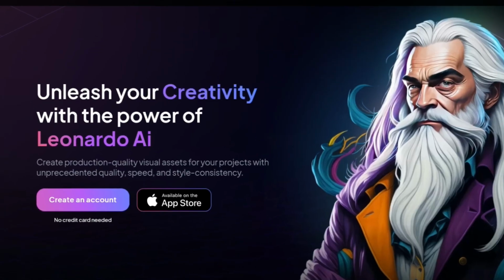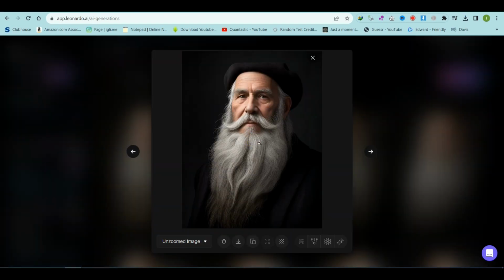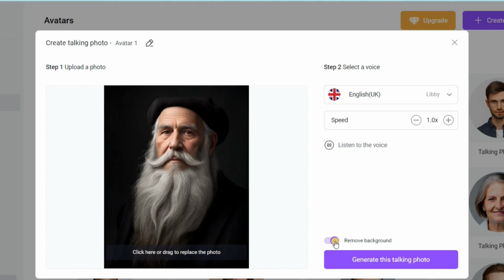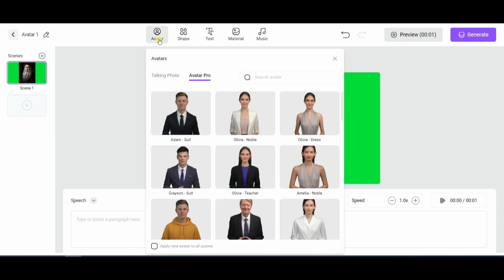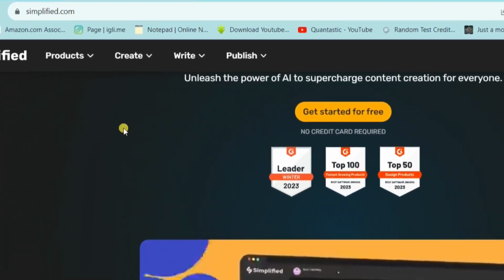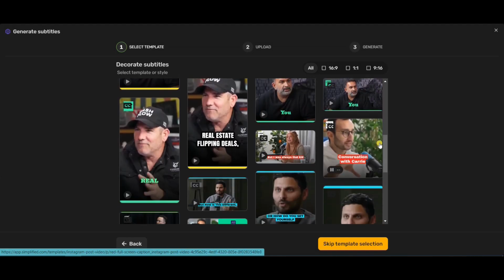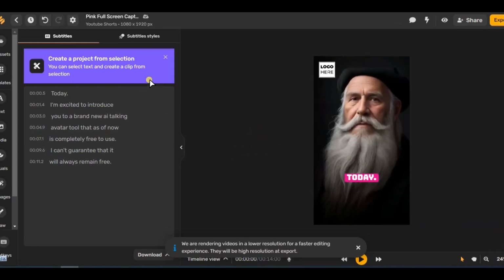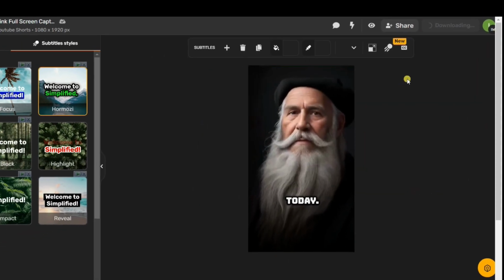Creating a Talking AI Avatar in 60 Seconds Using This New Free AI Tools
Are you ready to take your video content to the next level? In this video, we'll show you how to create a talking AI avatar in just 60 seconds using the latest free AI tools. Say goodbye to traditional video-making hassles and say hello to the future of content creation! Watch now to discover the secrets behind this groundbreaking technology.

instagram theme page, instagram theme pages, chatgpt, chat gpt, create content with ai, instagram theme page business, ai tools for video editing, ai tools for content creation, how to grow on instagram, instagram growth, best niche for instagram theme page, how to make money with instagram theme pages, i tried growing instagram theme pages, biaheza instagram theme page, how to grow on instagram 2023, make money online, how to create ai avatar

best niche for instagram theme page, how to make money with instagram theme pages, i tried, growing instagram theme pages, how to grow on instagram 2023, dupdub text to speech, ai text to speech generator